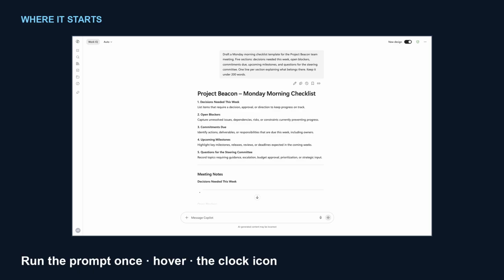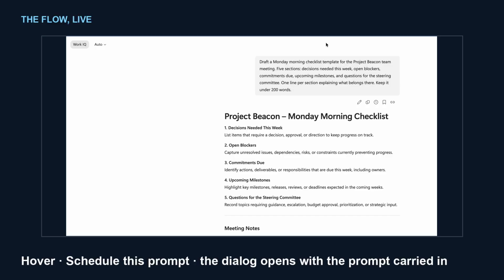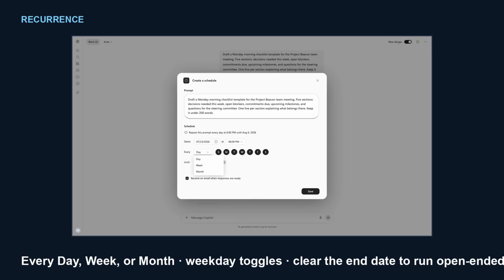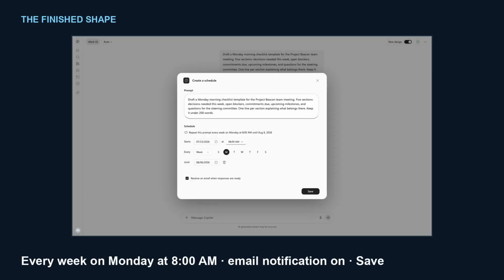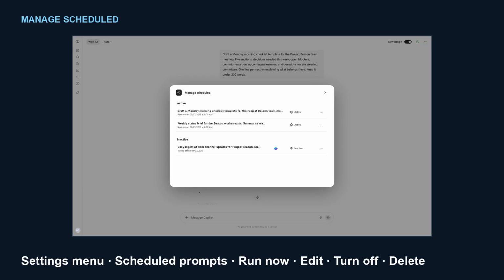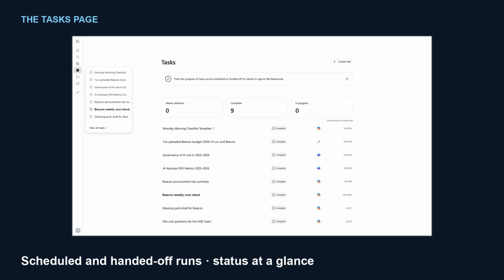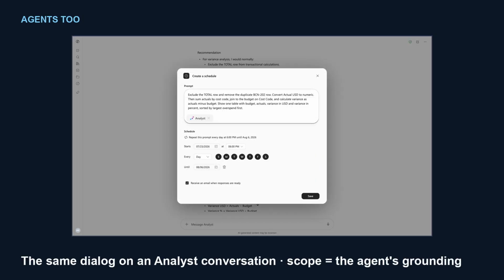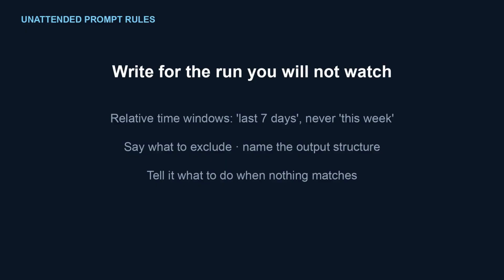Microsoft Copilot Scheduled Prompts: They Expire in 2 Weeks by Default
Scheduled prompts are the timer built into Microsoft 365 Copilot: write a prompt once, pick a schedule, and the results arrive in your chat history on their own. This tutorial sets one up live, end to end: where the option hides (hover over your own prompt, or the response's three-dot menu), the scheduling dialog with its editable prompt and the end date most people miss (schedules expire two weeks out by default; there is a Clear end date button), the full recurrence options (every day, week, or month, with individual weekday toggles), the Manage scheduled panel (Run now, Edit schedule, Turn off, Delete), where results land, the Tasks page that tracks every scheduled and handed-off run, and scheduling against agents like Analyst, which turns a budget variance check into a Monday report that builds itself. Plus four rules for writing prompts that run unattended.

Chat-prompt data scope: Outlook email, Calendar, and Teams messages only (no SharePoint or OneDrive files). Requires the paid Microsoft 365 Copilot licence; up to 10 scheduled prompts per user.

UI verified: July 22, 2026. When Microsoft changes the interface, this description gets a note.

The written Scheduled Prompts guide, with a 6-prompt library ready to copy. Free, no signup:

AI at Work, the newsletter: tested Copilot prompts and verified GenAI news, biweekly:

Chapters
0:00 The Monday briefing you could schedule once
0:18 The mechanics: licence, limits, data scope
0:41 Where it starts: hover, the clock icon
0:58 The flow, live
1:08 The dialog (and the default end date)
1:21 Recurrence: day, week, month, weekday toggles
1:34 Configuring, live
1:45 The finished shape: Monday 8:00 AM
1:55 Manage scheduled: run now, edit, turn off, delete
2:15 Where results land
2:28 The Tasks page
2:48 Scheduling agents (Analyst)
3:07 Four rules for unattended prompts
3:27 The written guides